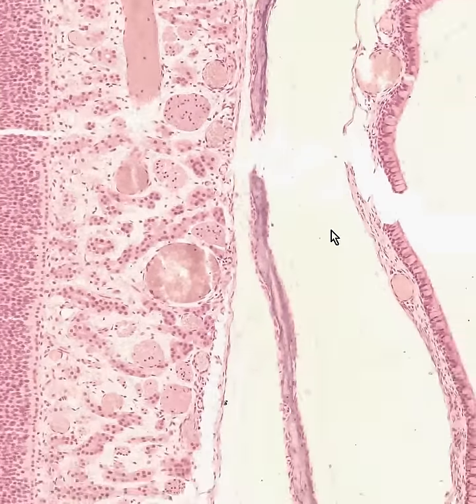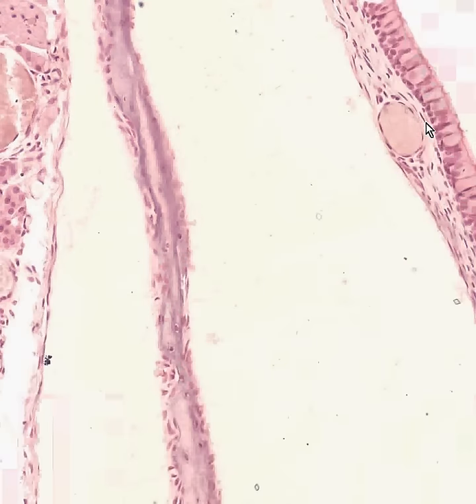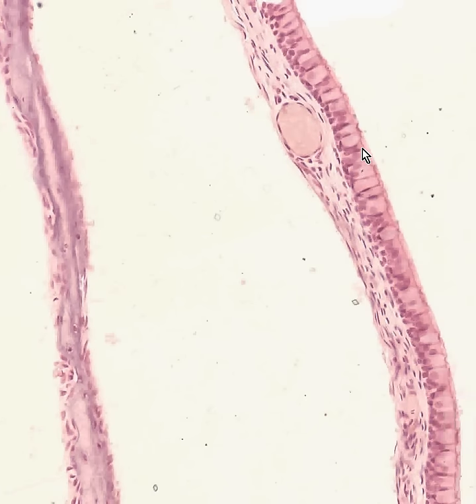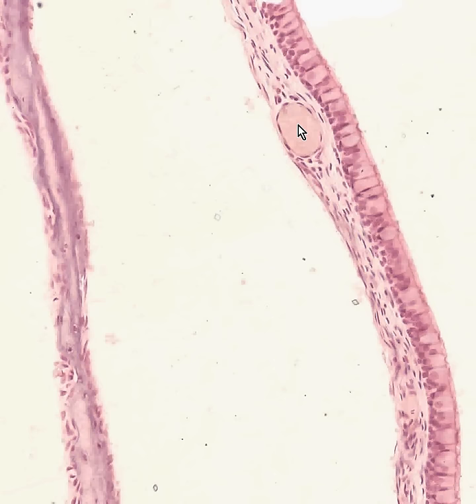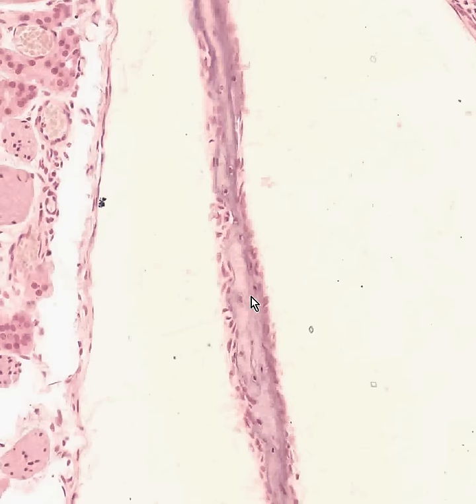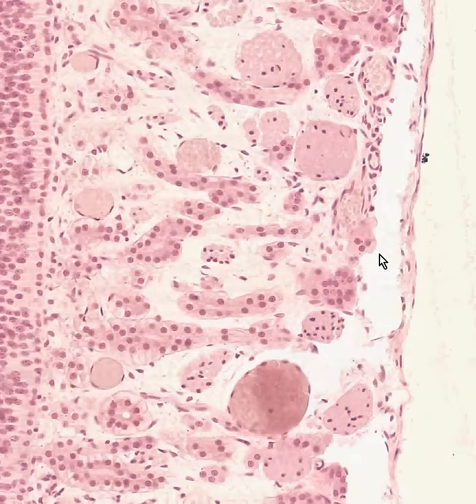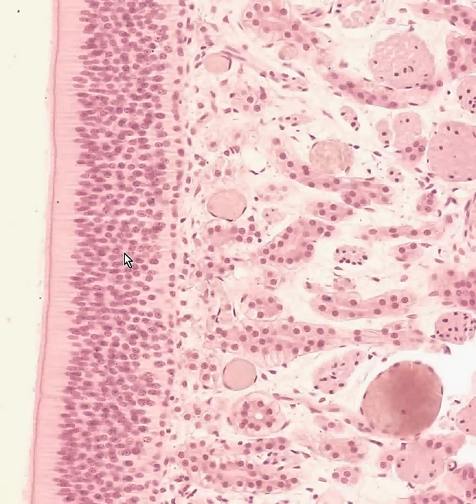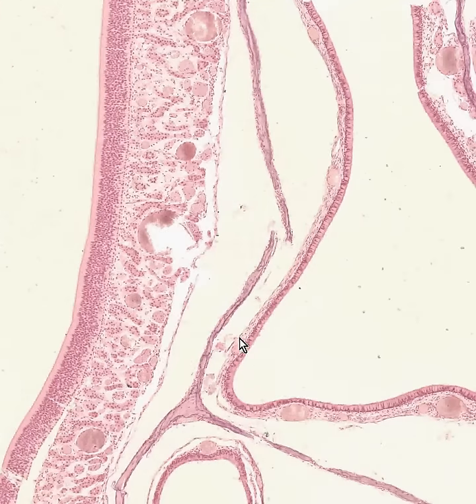Shotgun Histology Nasal Cavity